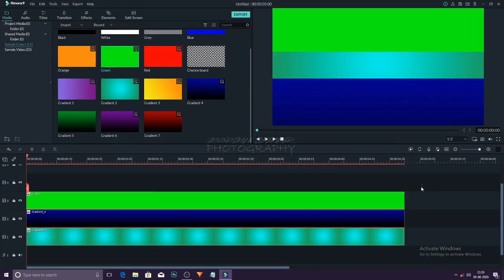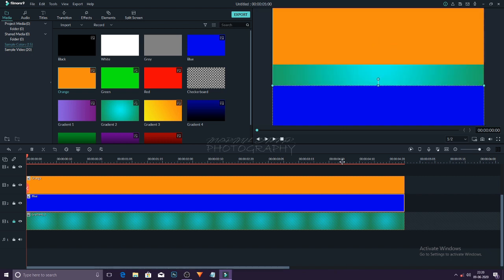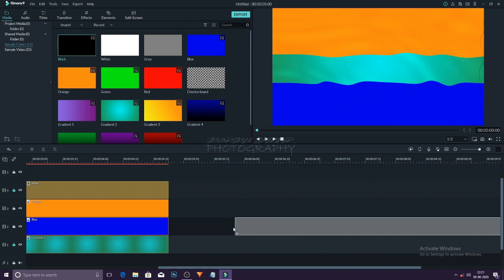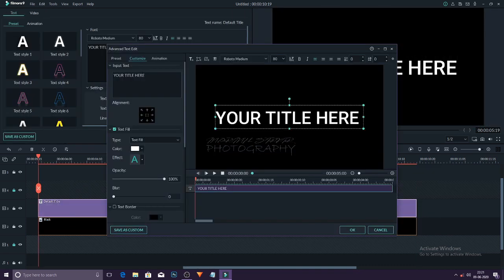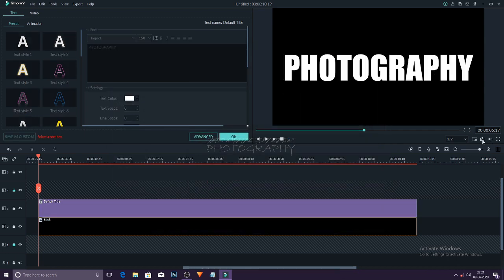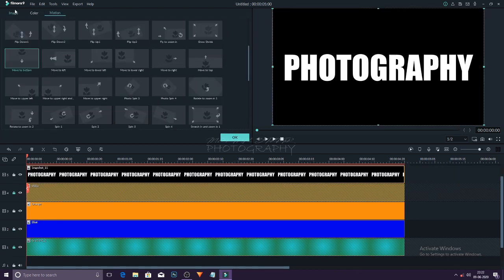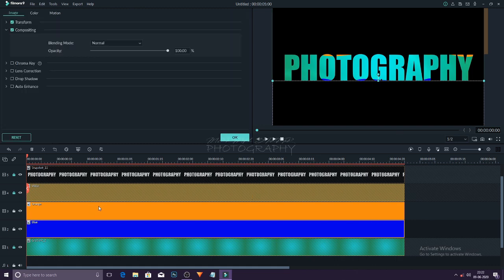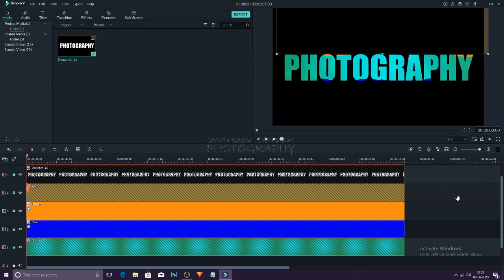WAVE EFFECT~ EASY FILMORA9 TUTORIAL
Welcome everyone to the 3rd episode of FILMORA9 tutorials..This video I have Covered How To Make Wave Effect In Filmora9 Hope you like the video and you have learnt something from it

Gear I use:
1:Tripod- digitex DTR590 VD PRO
2:Camera- Canon SX420is
3:mic- Boya BYM1
4:gorilla pod- Standard one
5:Lights- Philips T-series 4bulbs
6:2mobile mount

That was all about the poor youtuber's gear

THANKS  FOR  READING  THE DISCRIPTION!!!